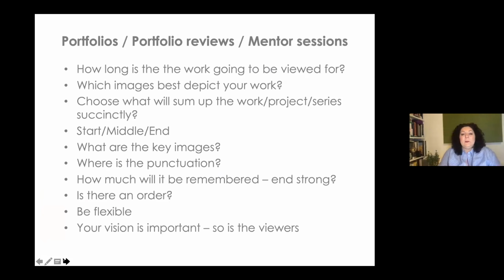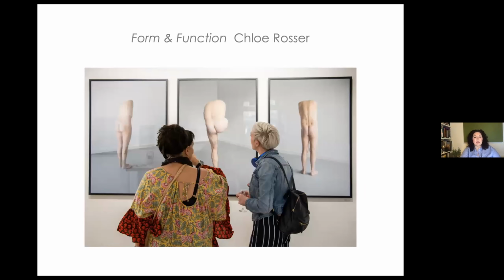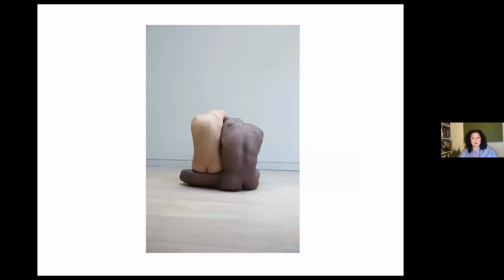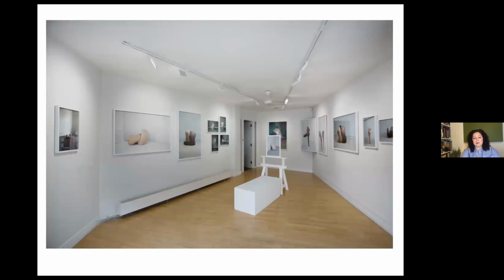Selecting Your Best Images by Laura Noble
Selecting or editing your own work is always a difficult process. It needn’t be with the right collaborators, an ability to let go and trusting in your vision. In this webinar, Laura Noble shares examples of how to strengthen the thematic narrative, deliver context and amplify the impact of your photography. She shows how editing your work for your portfolio, publication or display in a solo or group context should be approached differently.
Illustrated with collaborations and exhibitions Laura gives examples of how curation, fresh ideas and responding to these approaches can really pay dividends.

About Laura
Laura Noble is an artist, gallerist, curator, collector, writer, feminist, educator and mentor. As the author of ‘The Art of Collecting Photography’, Director of L A Noble Gallery and founder of FIX Photo Festival. Laura is known throughout the photographic community for her expert knowledge on collecting, curating and communicating about photography. Exhibiting established and emerging photographers alongside educating and mentoring artists she has championed women in photography for over 20 years.

If you could create your own photo editing software for working on your best images, it would be like this. Whether it’s quick corrections, delicate retouching, or immersing yourself in complex fine art with hundreds of layers, Affinity Photo has you covered on Mac, PC and iPad, with no subscription. to start your journey...